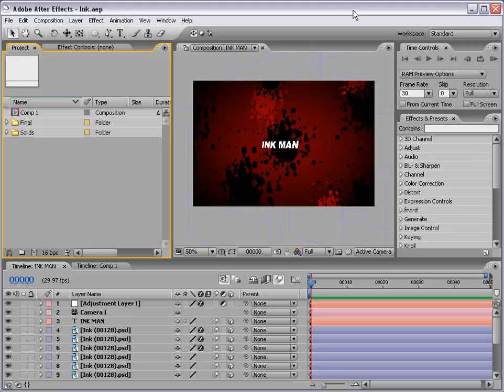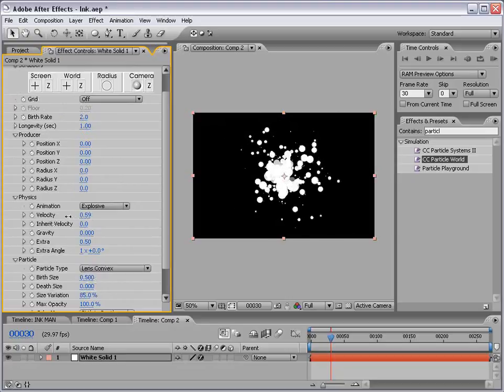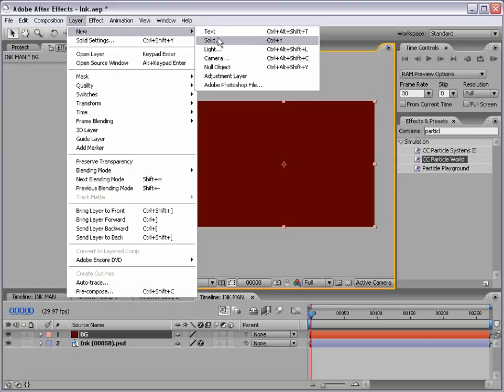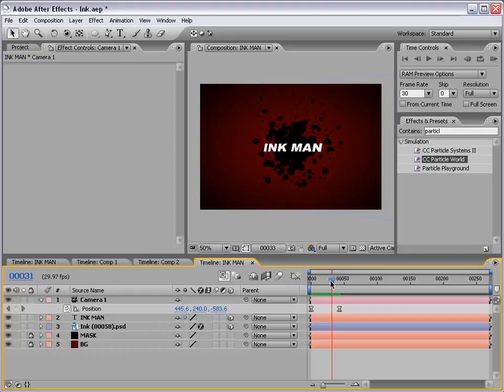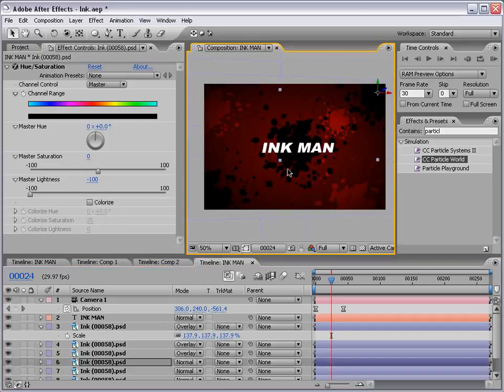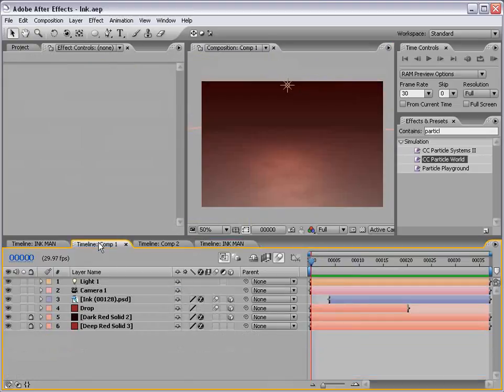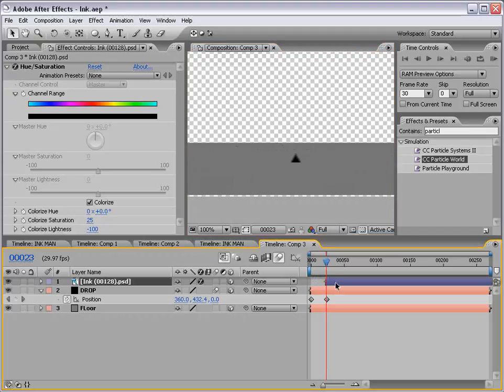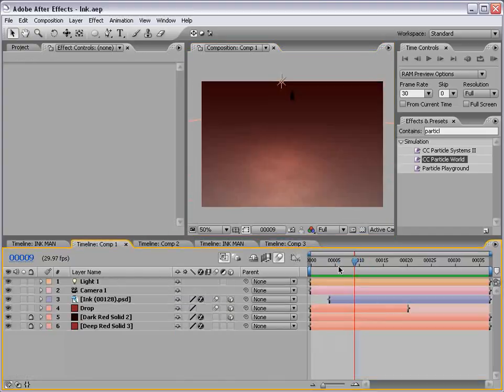After Effects Tutorial-- Fun with Ink--Adobe AE tutorial